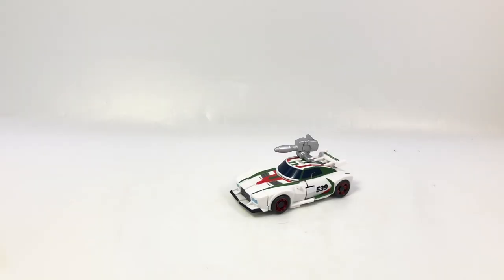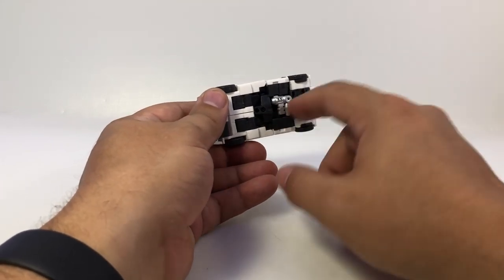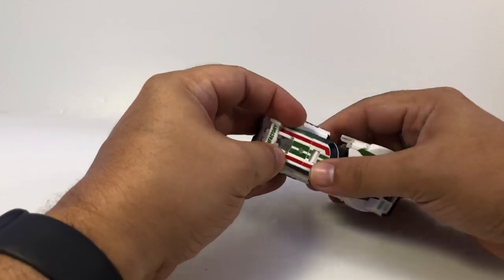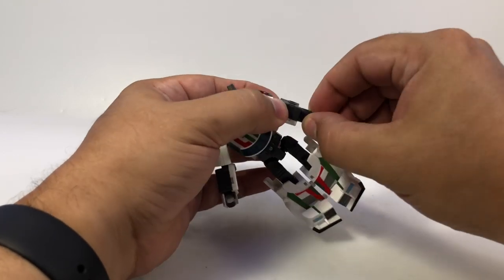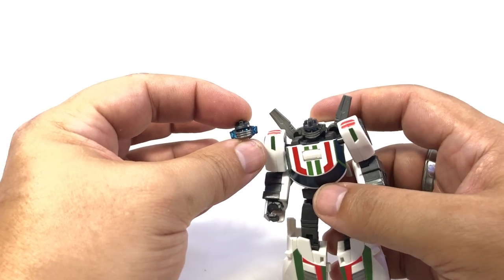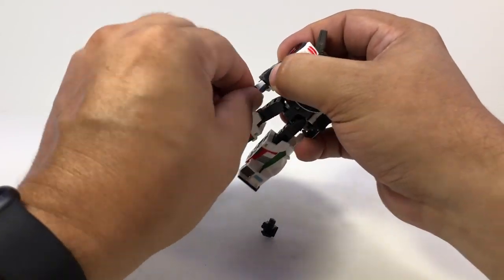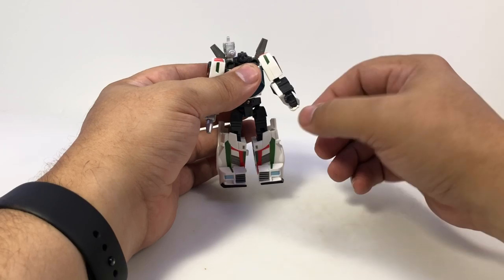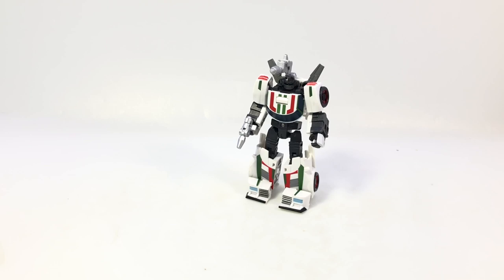Video Review: Iron Factory IF-EX39 HEXWRENCH